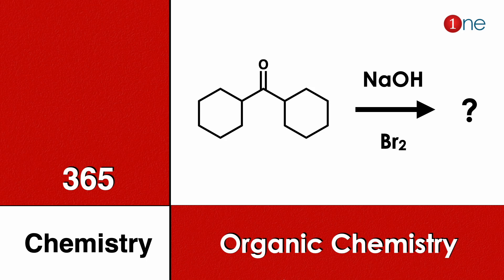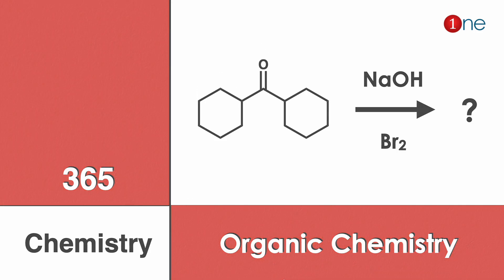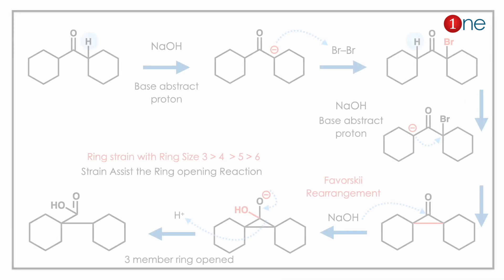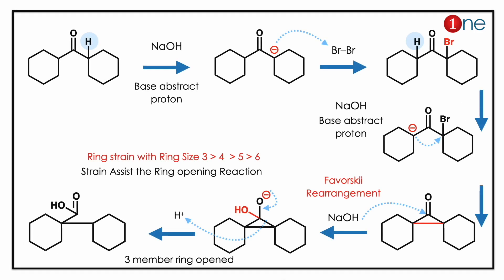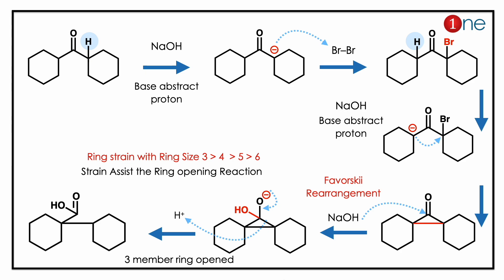Favorskii Reaction | Cycloproponone | Problem | Question | Solved | Solution